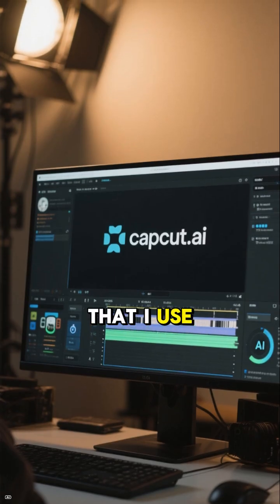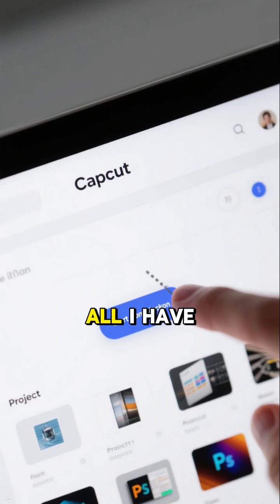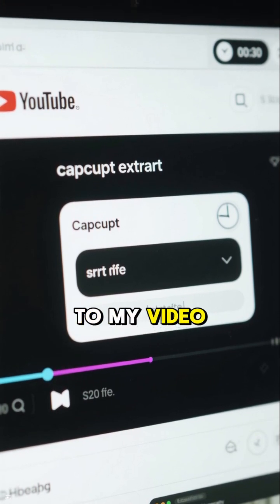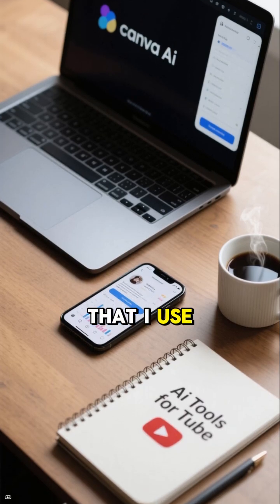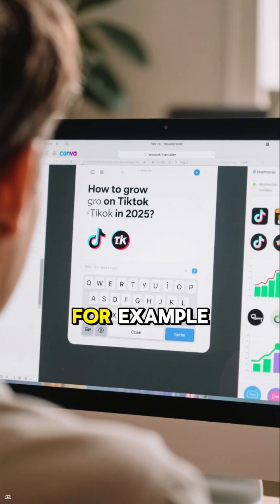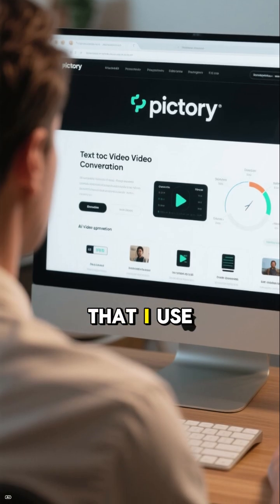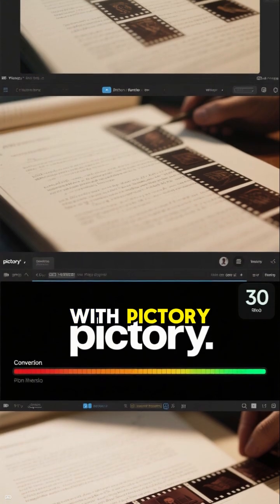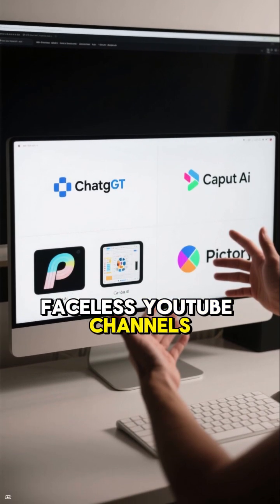Best AI Tools for YouTube Automation in 2025 (Faceless Channel Edition)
Save hours creating YouTube videos with these 4 AI tools I use to automate my faceless YouTube channels in 2025. From generating ideas to editing and thumbnails, this is the exact tech stack I rely on.